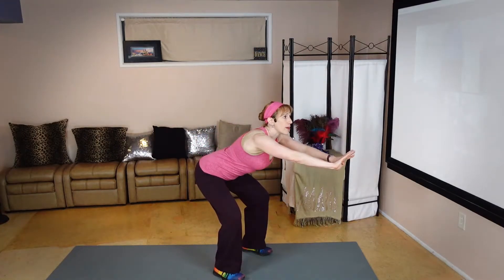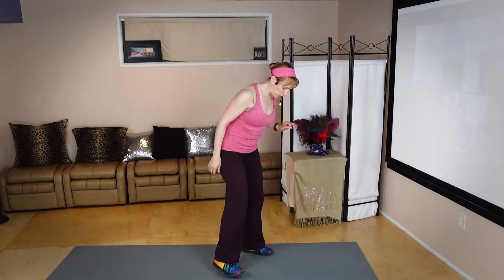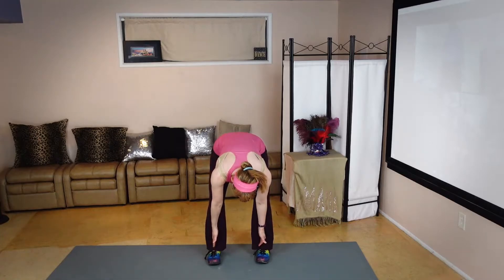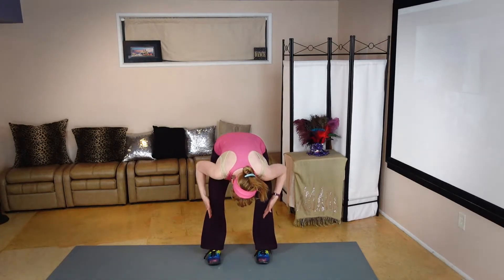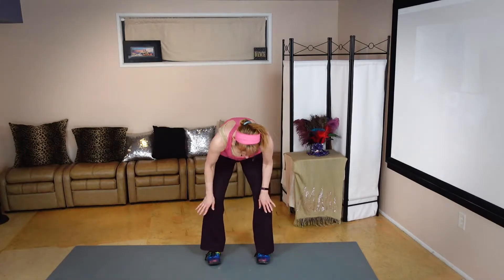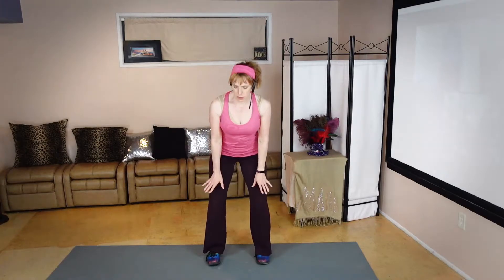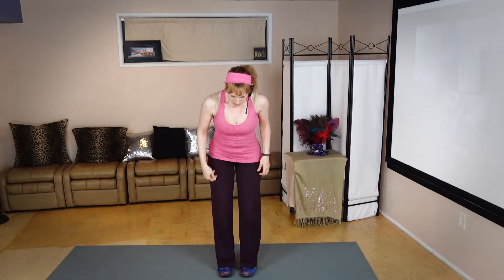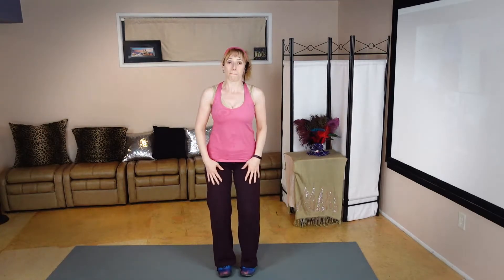ClassQuips Waist Whittlers 210510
A do over of our amazing Waist Whittlers class.  Looking at all the tweaks for Basic Workout Plus from T-Tapp Method as well as a couple select moves from the Second Half of Total that cinch in the waist and strengthen the obliques.